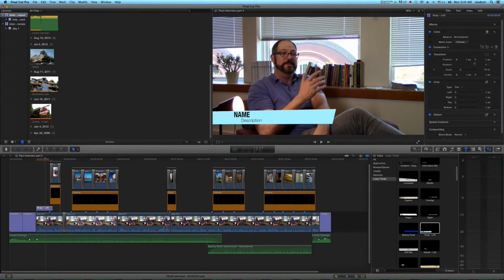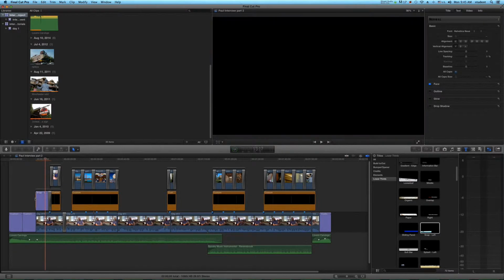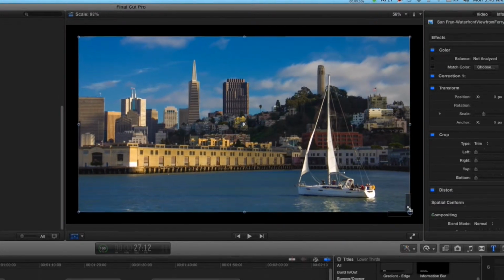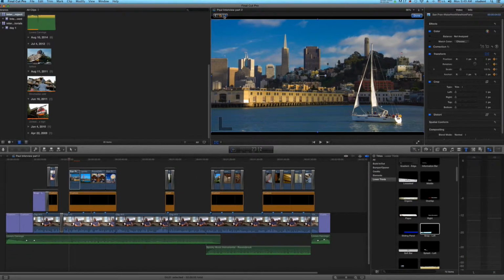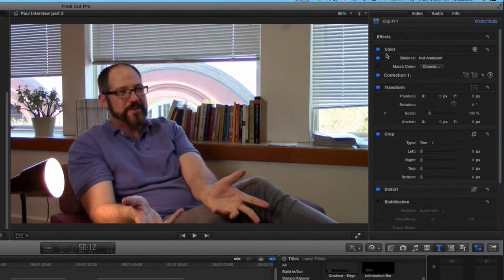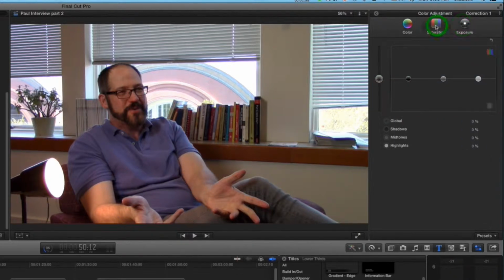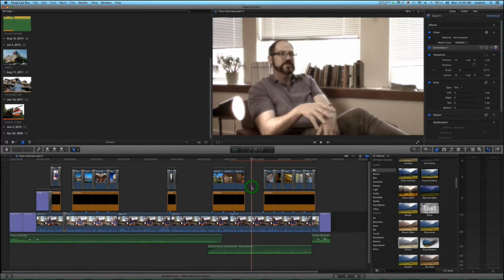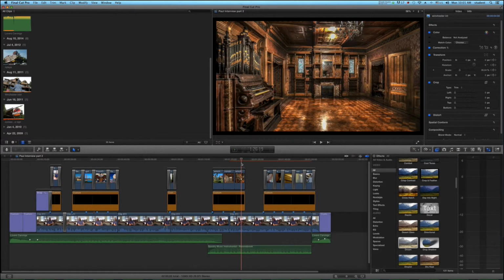Advanced Interview Editing Tutorial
In this video from the UW Tacoma Multimedia Lab we teach you how to add lower thirds graphics, animate pictures, and adjust color. If you haven't seen our Interview Editing Tutorial yet, check that one out first